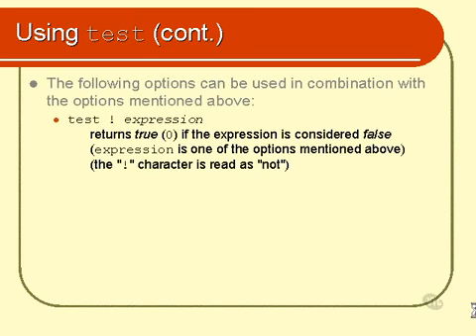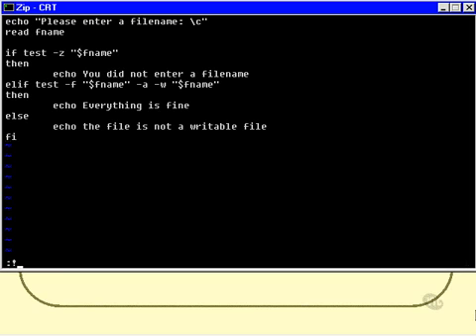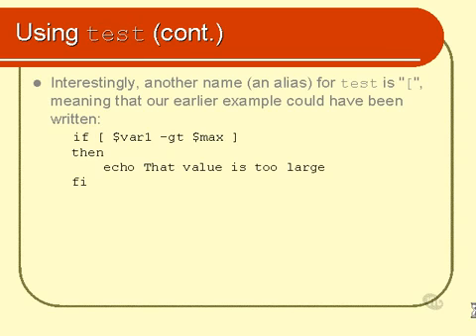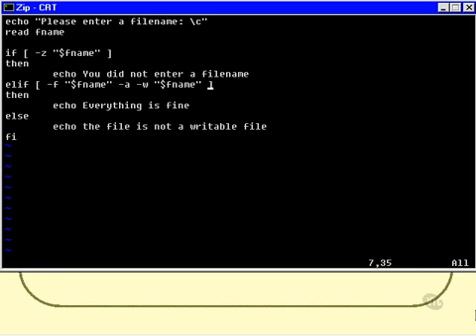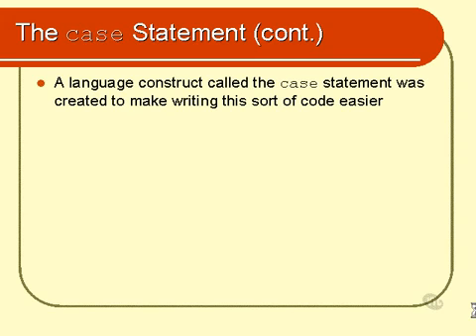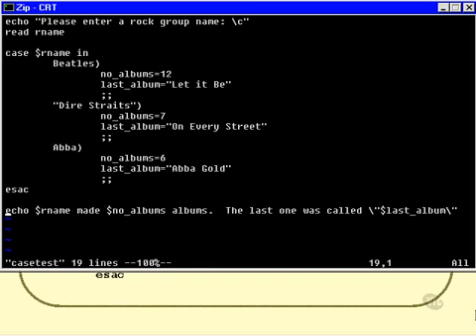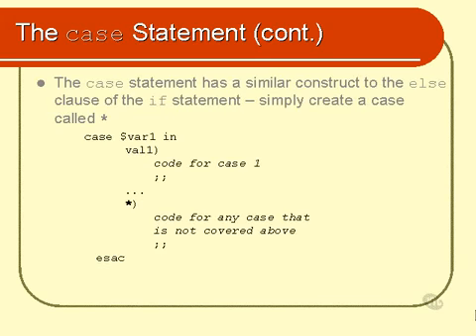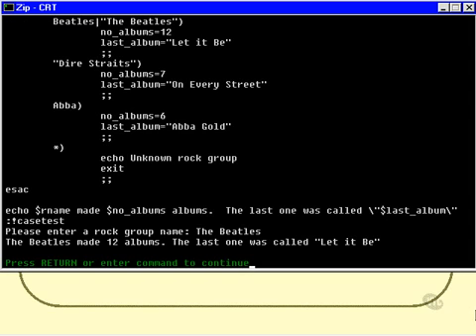05 Unix Shell Scripting Tutorial Conditional Code Part 4